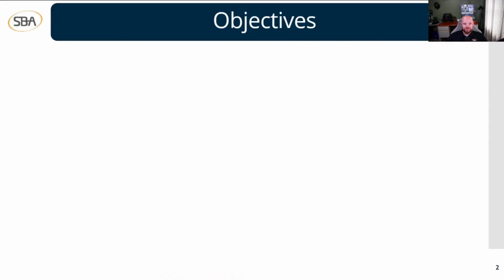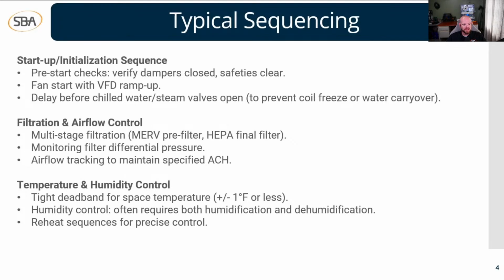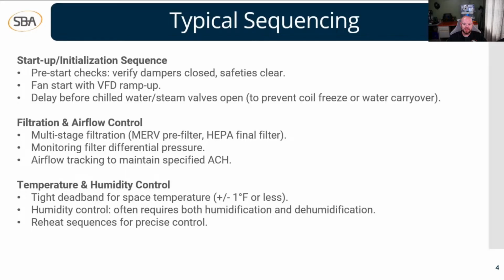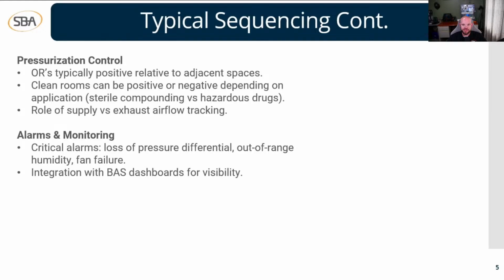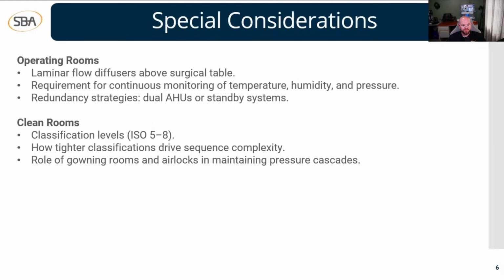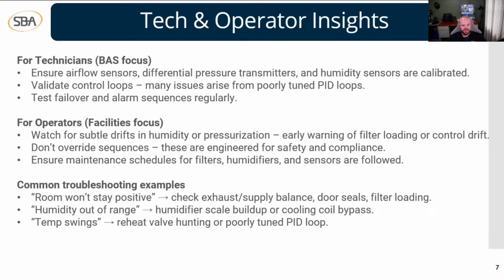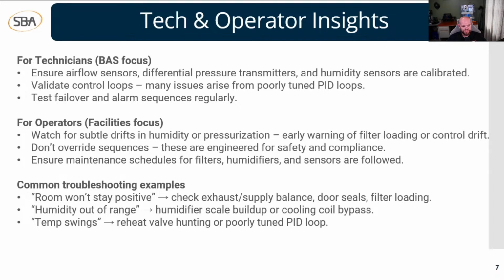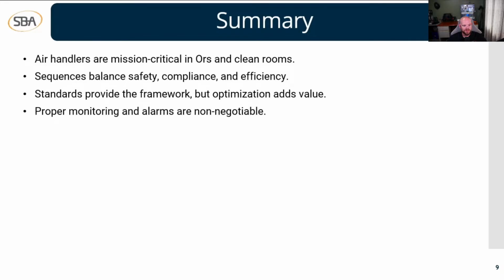SBA 512: Understanding Air Handler Sequences for OR’s and Clean Rooms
Air handlers in critical spaces are not your everyday systems.
When it comes to operating rooms and clean rooms, standard HVAC playbooks don’t cut it. If you're working in these environments—or supporting teams who do—understanding the deeper logic behind sequences of operation is essential.

This episode is your go-to resource for elevating your knowledge around critical environment control strategies.

Here’s what you’ll explore:
• How air handlers are adapted for high-stakes applications
• The role of pressurization and airflow tracking in contamination control
• Key compliance frameworks every tech and operator should know
• Alarm strategies that actually support uptime and safety
• Tactics for troubleshooting issues before they impact operations

Don’t leave critical space performance to chance.